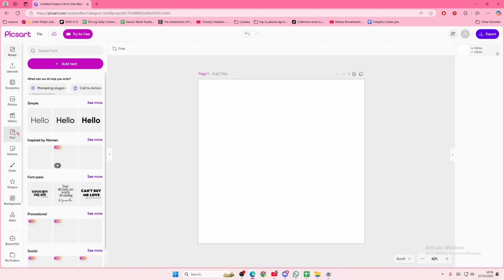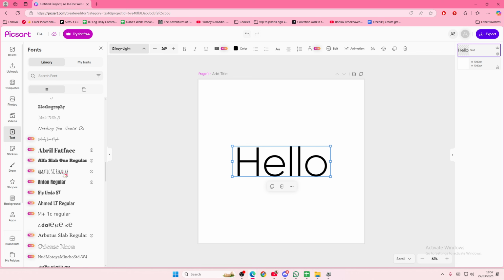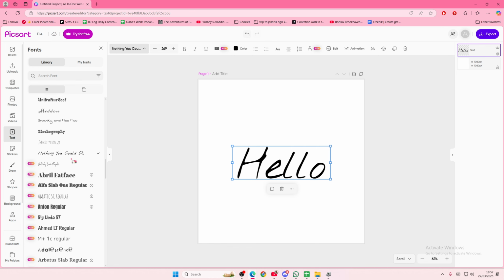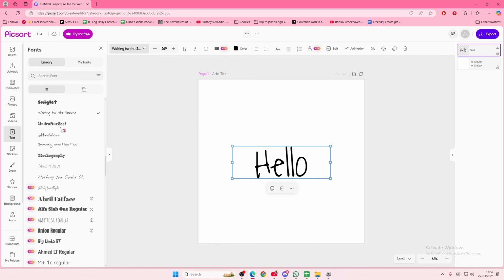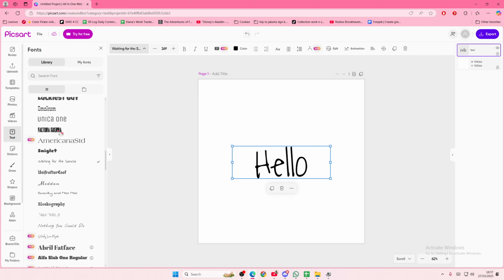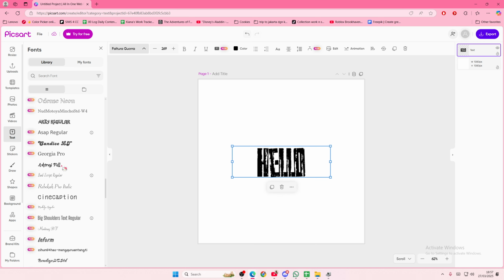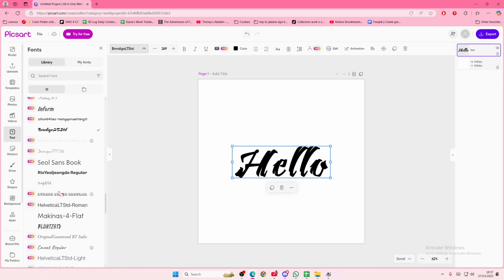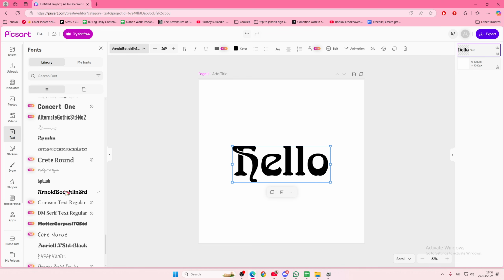❤️ EFFORTLESS: How to Add Fonts to PicsArt (2025 Edition) | Solution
Learn how you can add fonts to Picsart by watching this video.